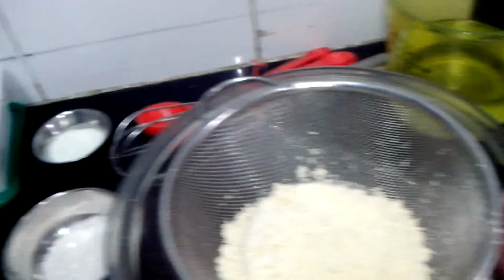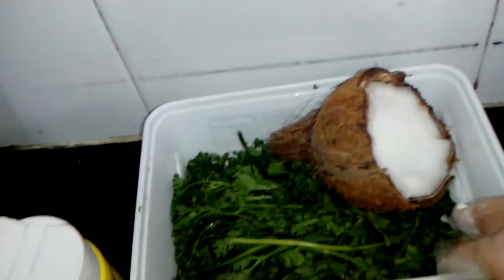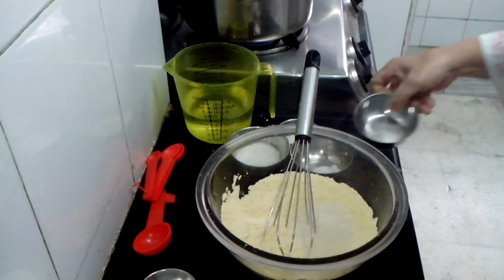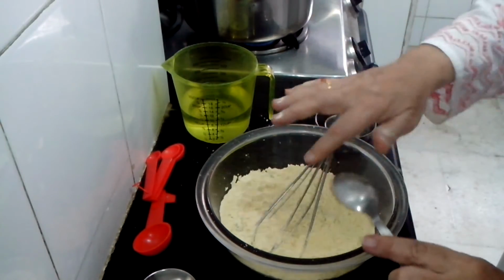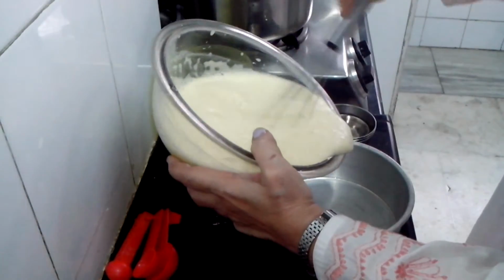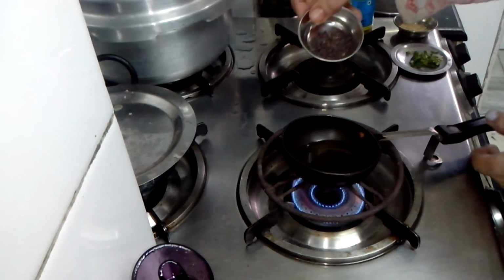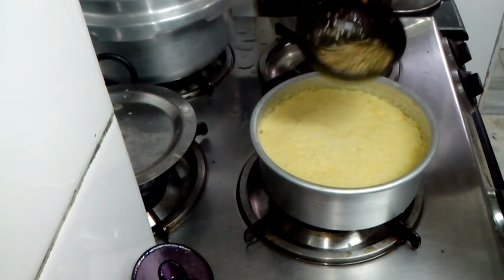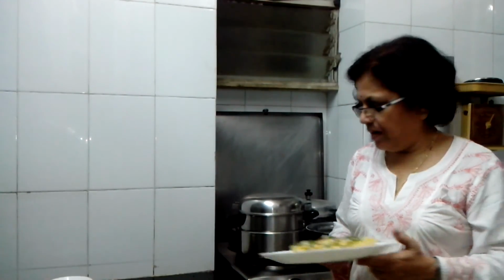Instant Khaman Dhokla by Kalpana Talpade | Authentic Gujrati Recipe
Khaman Dhokla is a Gujarati, Indian Snack. It is light and tasty and usually served as a snack.

✎ Ingredients:

Besan   1 cup
Rava    1 ½ tblsp.
Citric Acid   ½ tsp.
Fruit Salt   1 ½ tsp.

For tempering
Oil    2 tblsp.
Mustard Seeds  ½ tsp.
Sesame Seeds  ½ tsp.
Hing    a pinch
Water   1 tblsp.

Garnishing
Fresh Coconut   1 tblsp.
Fresh Coriander leaves 1 tblsp.
Sev (optional)